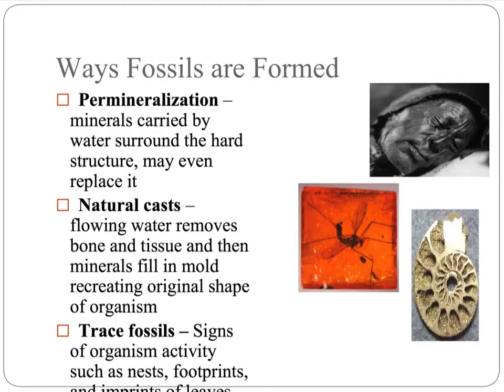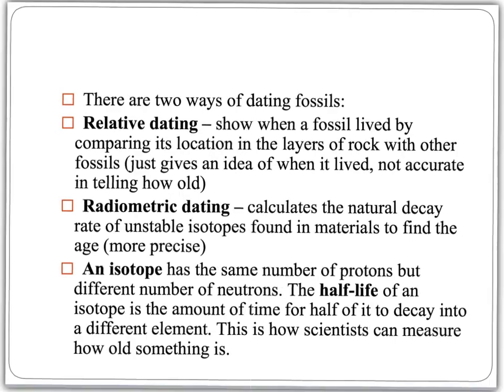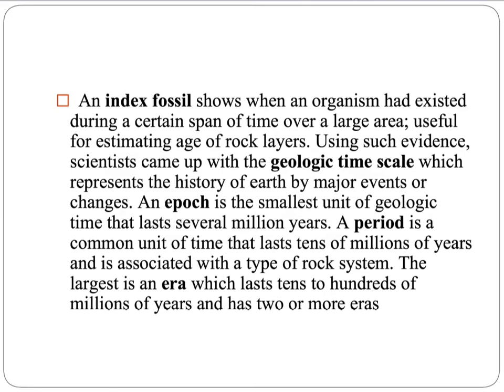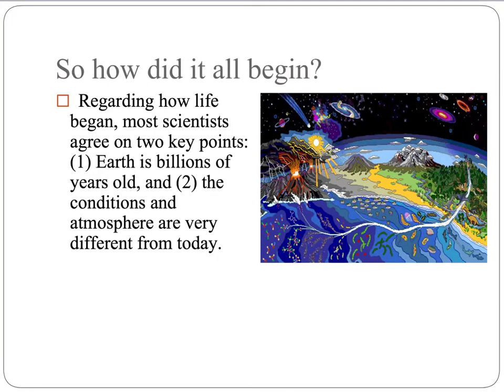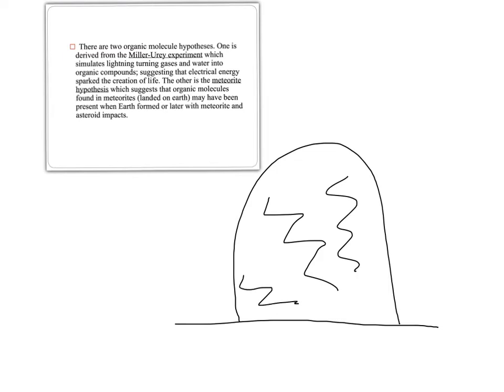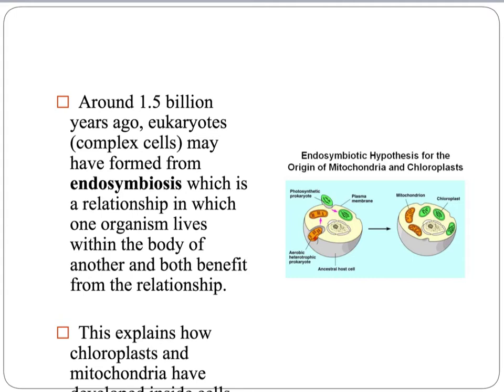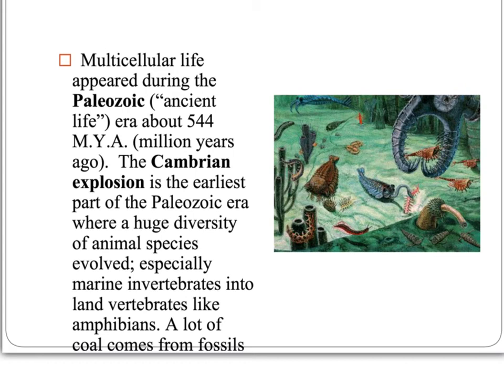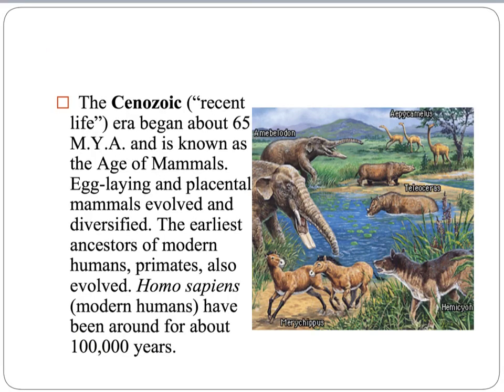Fordyce OFL Biology Unit 6 video 1